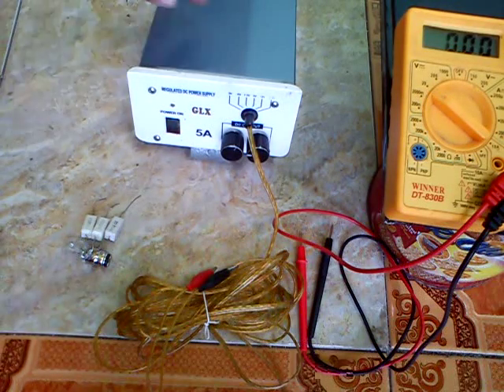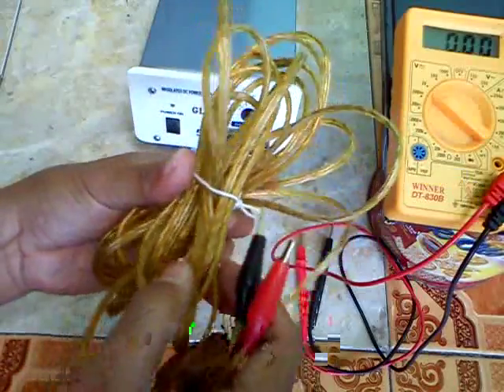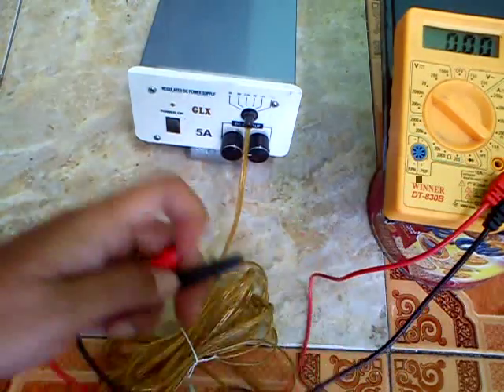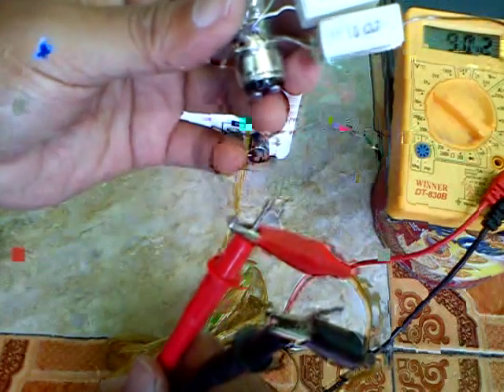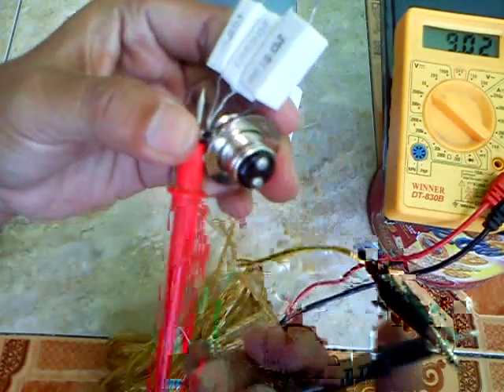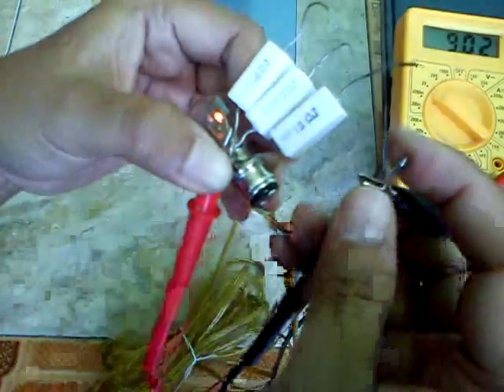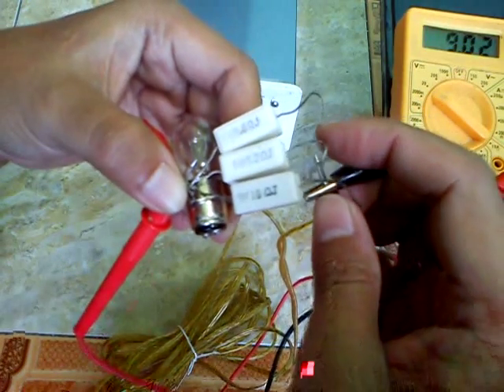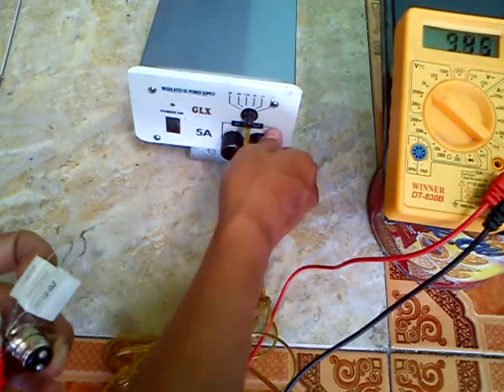Super Voltage Regulator Test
My DC regulator load test by using several resistors of 5,6Ω, 8,2Ω, 18Ω and a 35W motorcycle front bulb respectively. You see that the voltage is relatively constant for each load connected. No "voltage drop" is noticeably detected.